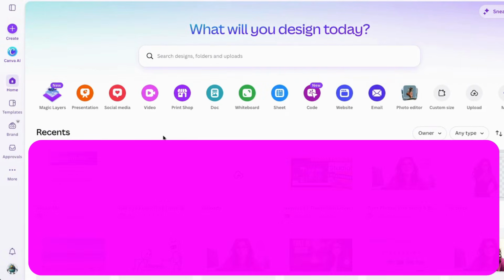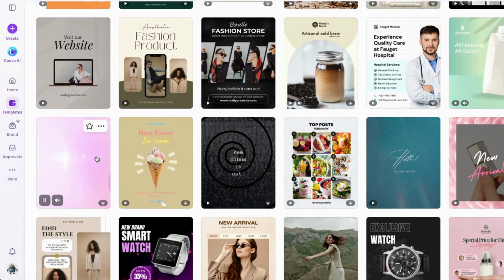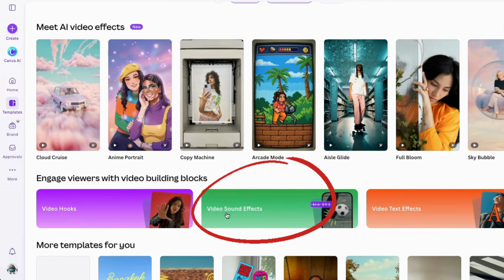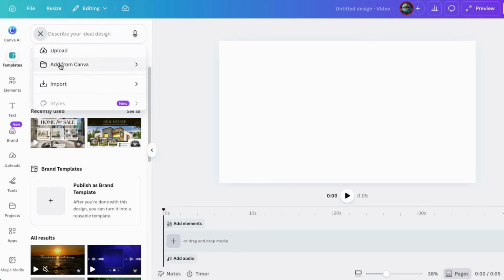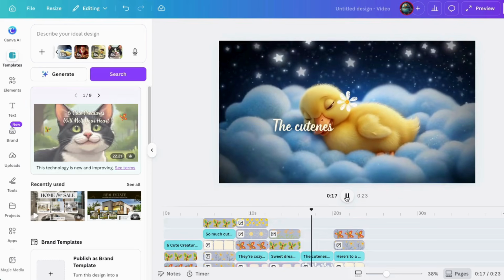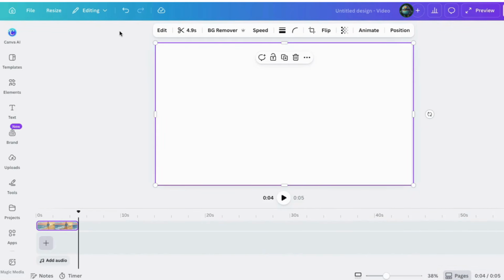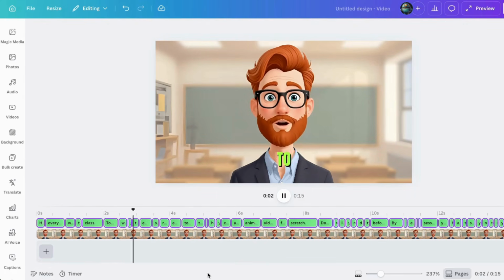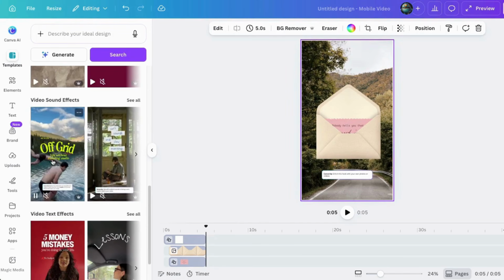Stop Editing for Hours: Canva’s New AI 2.0 Changes Everything!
Creating videos usually takes hours… editing, timelines, effects — it’s a lot. But Canva just dropped several new AI tools that can do most of that for you in minutes. Canva's Newest AI Video Features Are Actually Insane! You definitely need to try them out.

Canva just released its AI 2.0 video tools at Canva Create, and it’s changing how creators make content - especially videos. If you want to see all the upgrades and products, definitely check out their video about it!

New Canva AI 2.0 Video Updates! These Are a Game Changer for Video Creators! Canva's New AI Features Are Insanely Good | Canva Create 2026!

So in this video, I’m going to walk you through Canva AI 2.0 video updates and show you exactly what it can do with them and why this could completely change how you create content.

In this video, I break down the latest Canva AI video app updates, including text-to-video, AI editing tools, and new automation features that can help you create professional videos in minutes — even if you’re a beginner.

Canva Create AI 2.0 Updates Are a Game Changer for Video Creators! If you’re a content creator, YouTuber, marketer, or business owner, these new Canva AI features can save you hours of editing time and completely simplify your workflow.

🔥 In this video, you’ll learn:
How Canva AI 2.0 works
The best new video features from Canva Create
How to create videos faster using AI
Real examples and demonstrations
How to use Canva for YouTube content creation

Whether you're new to Canva or already using it, these updates are designed to make video creation faster, easier, and more powerful than ever.

TIME STAMPS:
00:00 - Introduction
0:22 - Getting Starting in Canva
0:41 - Check Out New Video Templates in Canva 2.0 AI
1:51 - New Video Effect Templates in Canva 2.0 AI
2:40 - New Video Hook Templates in Canva 2.0 AI
2:48 - New Video Sound Effect Templates in Canva 2.0 AI
3:00 - New Video Text Effect Templates in Canva 2.0 AI
3:29 - New Magic Video in Canva 2.0 AI
5:20 - New Image to Video in Canva 2.0 AI
6:28 - New Caption Effects in Canva 2.0 AI
8:51 - Conclusion

Discover three methods for creating videos in Canva, including Canva AI, Magic Studio, and Magic Media. This canva tutorial demonstrates how each tool functions, offering valuable canva tips for effective video production. Learn to create various types of canva video content, from ai video editing to text to video ai, to enhance your projects. Start creating videos today!

👍 If this helped you, hit LIKE — it helps more creators find this video.